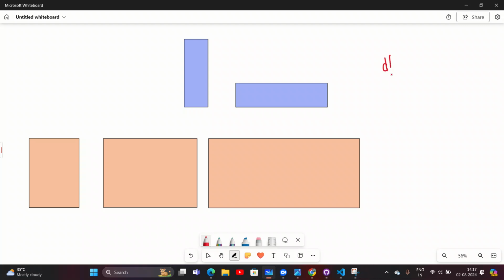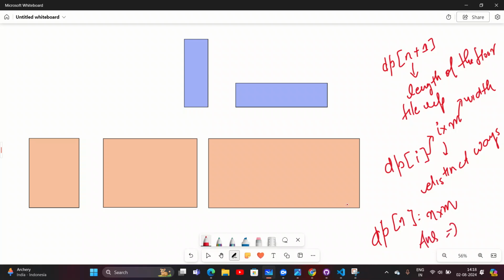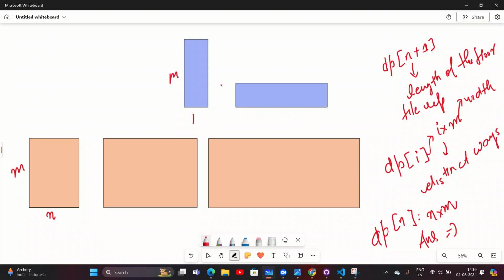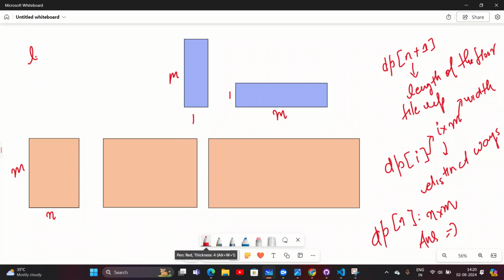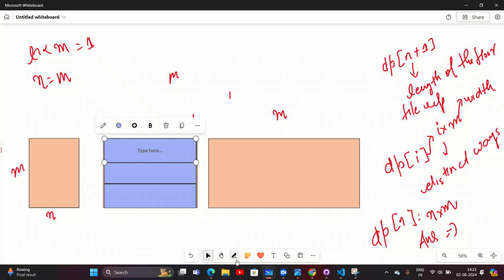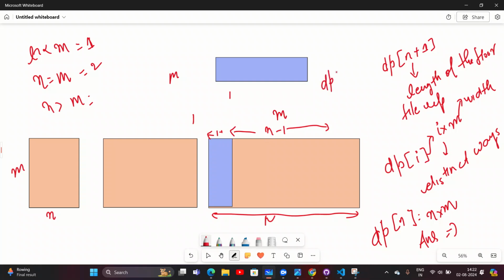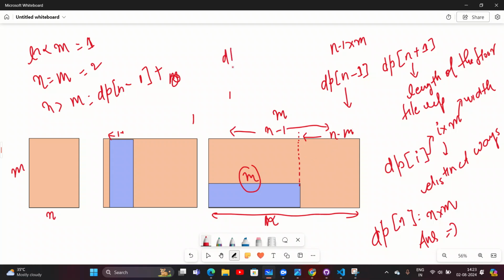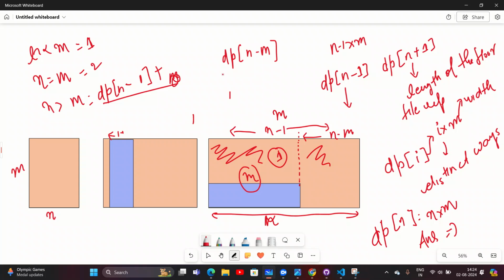Solution Count No of Ways to Tile a floor of size n*m